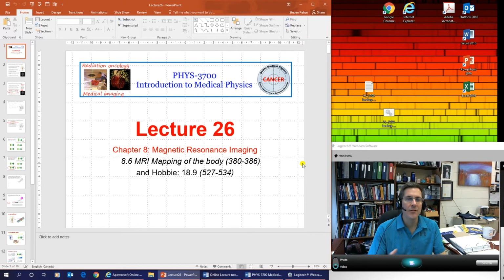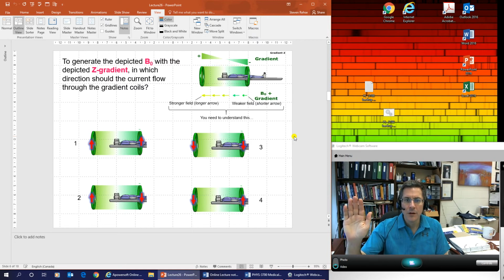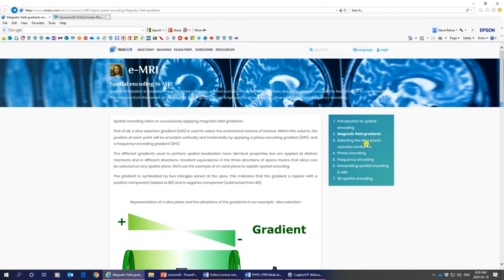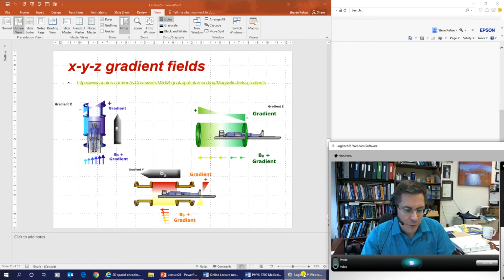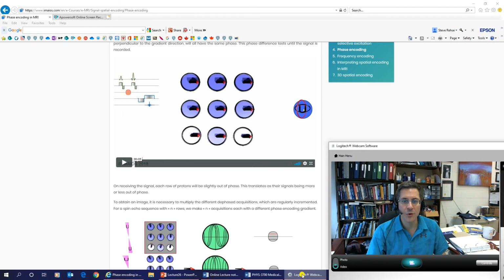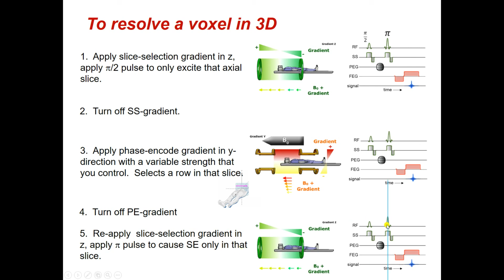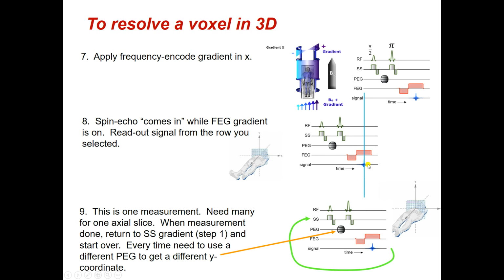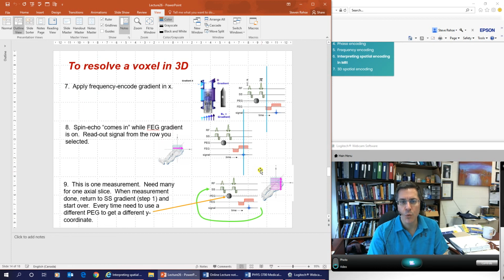Lecture 26 MRI Chapter 8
Things you NEED to understand coming out of this lecture: Learning Objectives!
• What are the names of the three slices through the body used in imaging
• What is a slice selection gradient, phase-encode gradient, and frequency encode gradient
• How do you understand a pulse sequence; when are the gradients applied in relation to when you apply pi/2 or pi pulses and when the echo comes in.